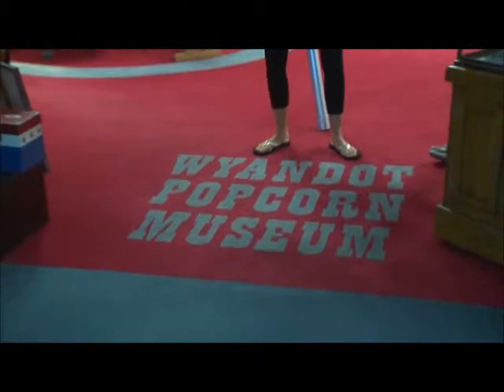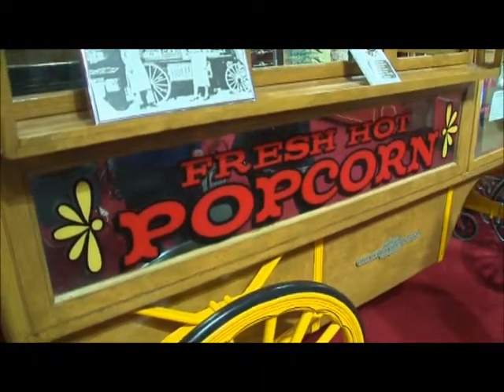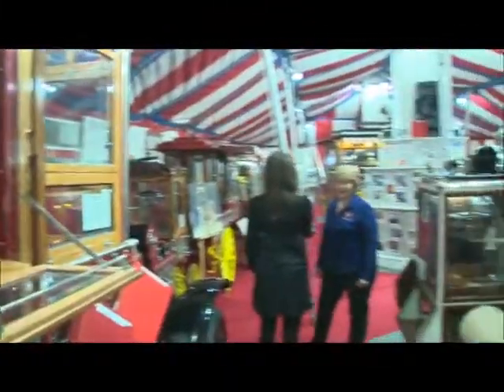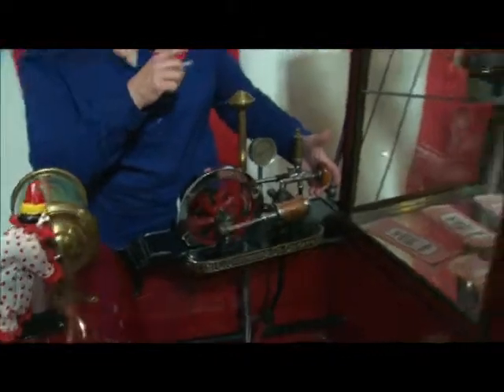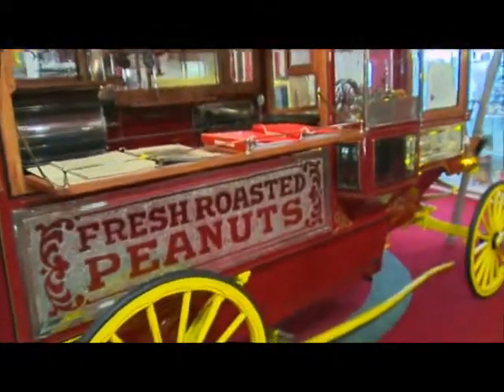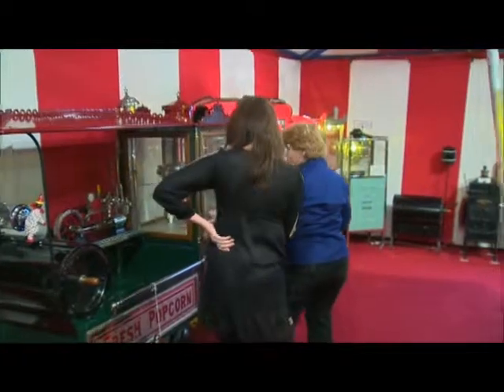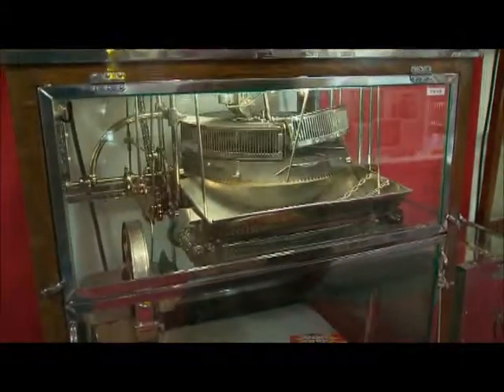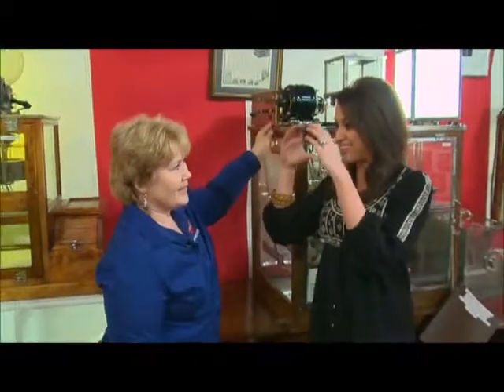WyandotPopcorn.wmv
This is the Wyandot Popcorn Museum segment of a longer one-hour show done by Cleveland Fox 8. The Wyandot Popcorn museum is located in Marion, Ohio inside Heritage Hall and is an awesome collection of refurbished popcorn poppers and wagons. Take a peek and you will want to see it in person. Popcorn included!!!